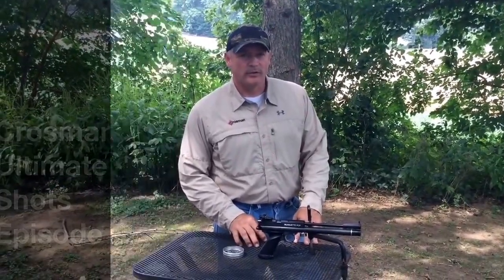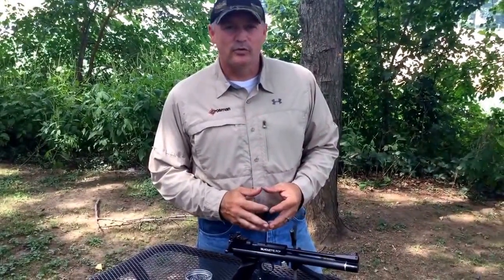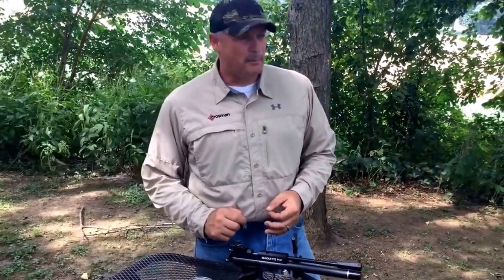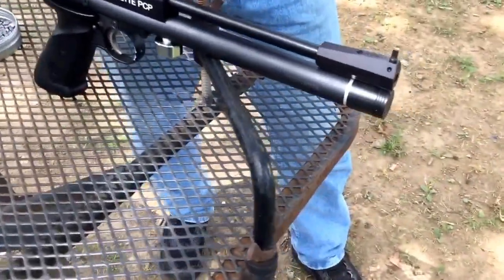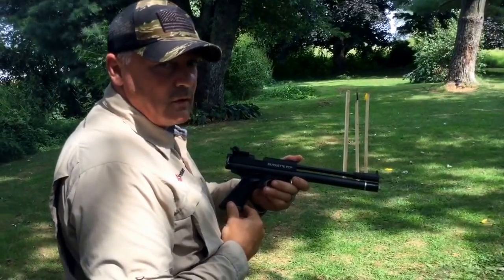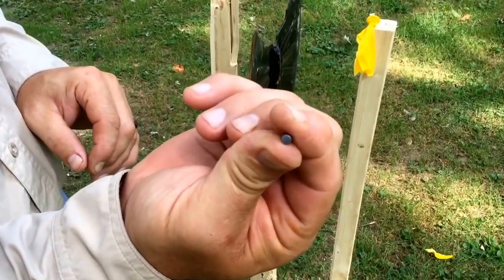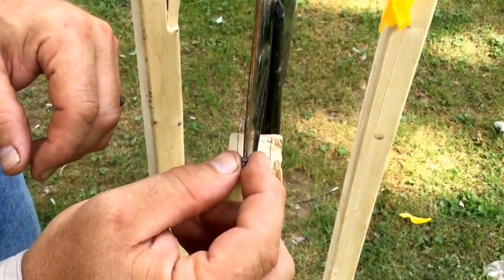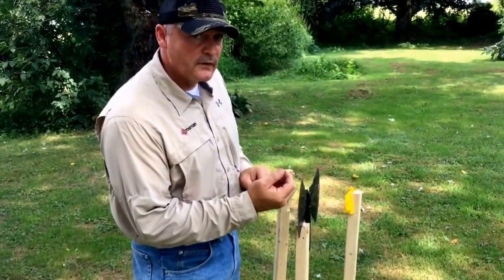1701P Silhouette PCP Pistol (.177) (CUS Episode 4 "Two Balloons, One Pellet")